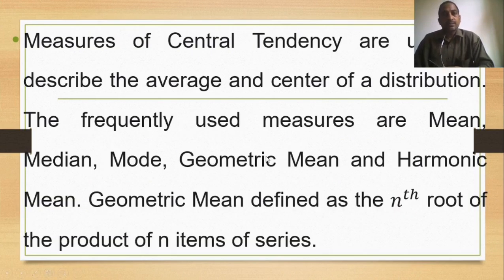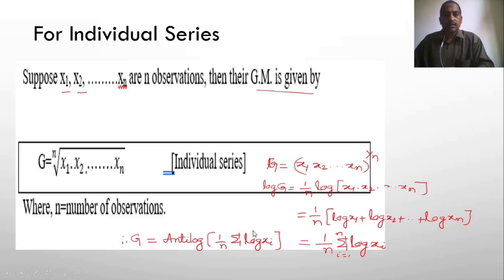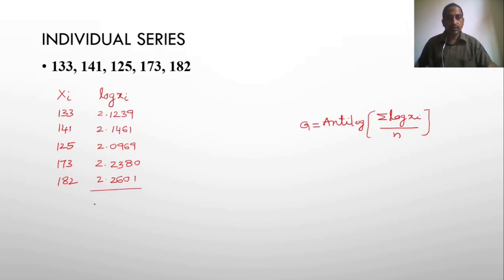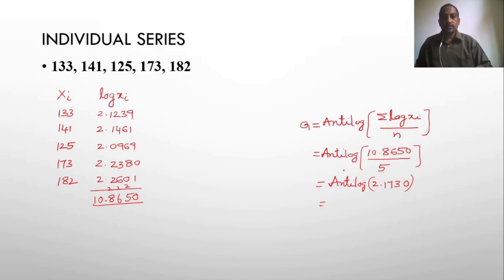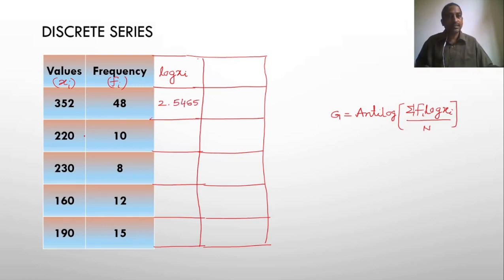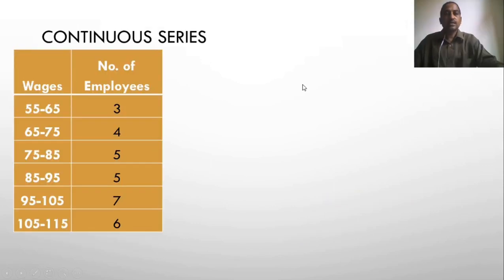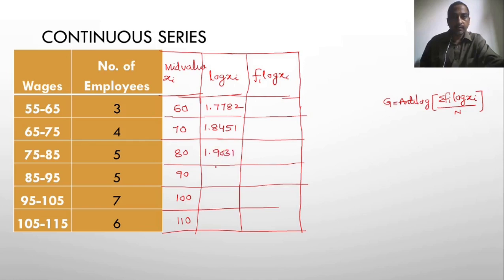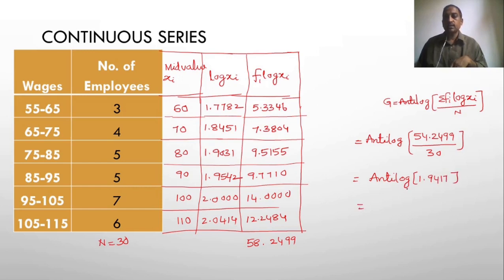Geometric Mean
Meaning of descriptive statistics
Meaning of central tendency measures
Definition of geometric mean
How to find G.M in ungrouped and grouped data